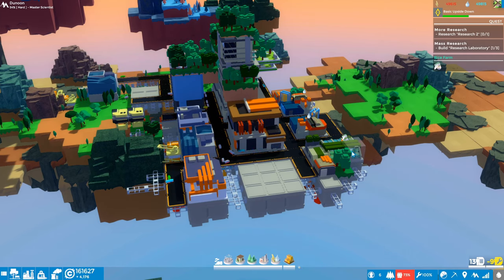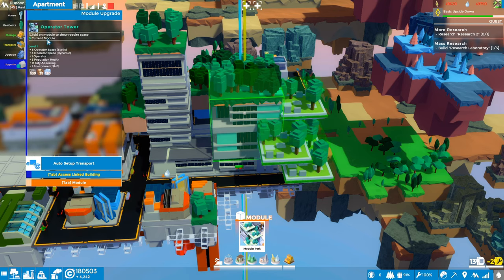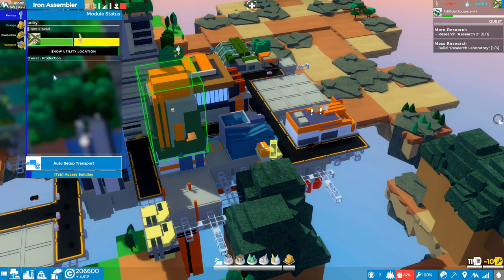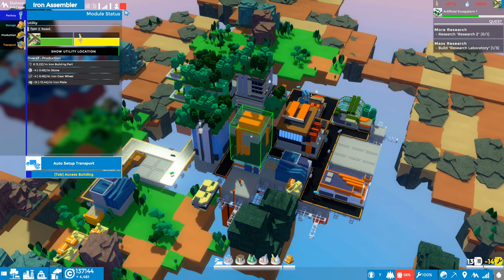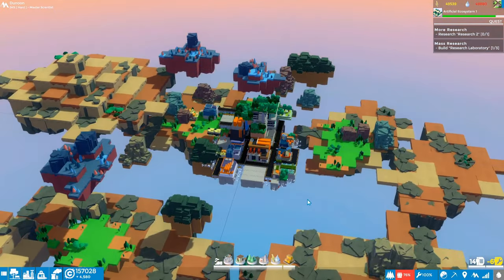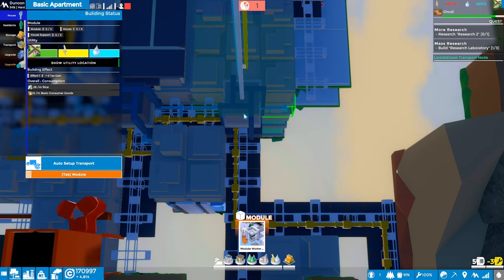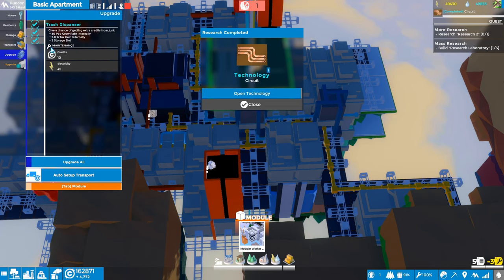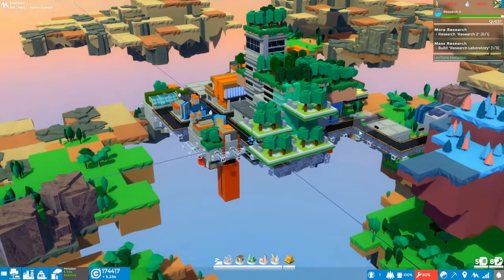Let's Play Complex SKY s01 e10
Our research to build apartment building upside down is about to complete! Once it does, let's flip our city over and give it a try!  We'll need to work out a little complication with the leviate network and experiment to see what works.

Complex SKY is a floating city builder, and if the floating isn't different enough from other city builders for you, you can also flip your city upside down and build up(?) from the underside of it!

Thanks goes out to the developer for providing me a key so that I could bring this content to you.

There is a lot of depth in this game and lots to keep you very busy as you build your floating city.

Steam Description:
A vertical automation floating flip-able city/factory building in the sky. Build your sci-fi city in a post environment devastated world and take advantage of vertical space while automate complex chain of materials and research.